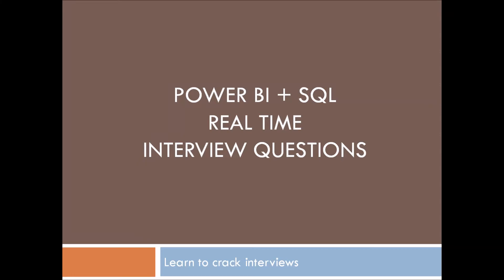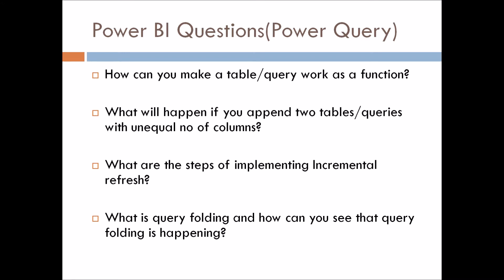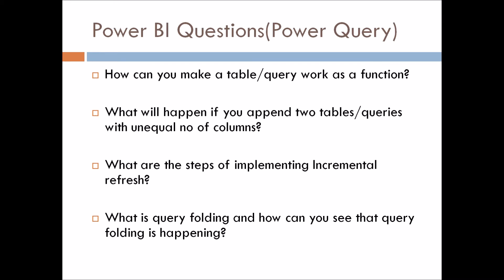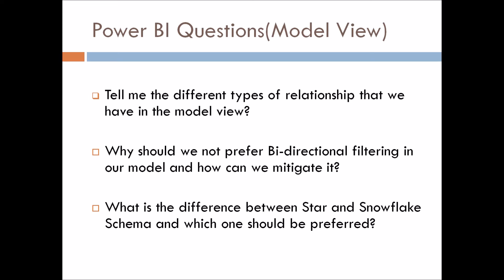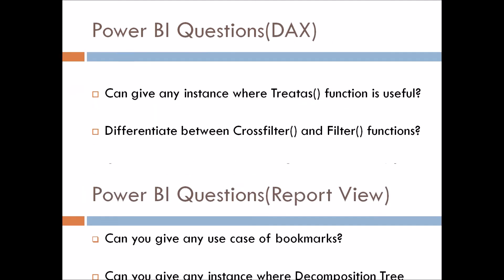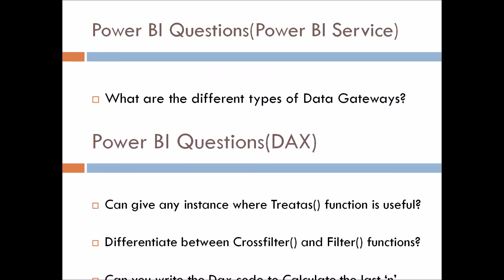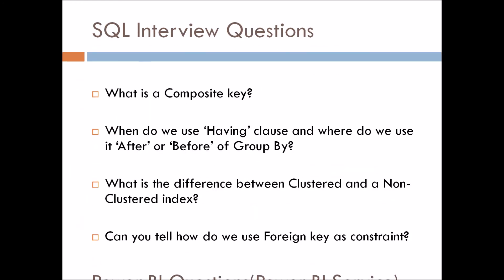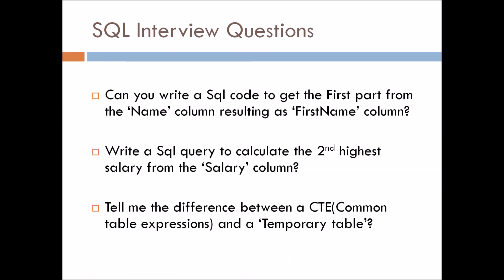Power BI & SQL | Interview Questions | Part-2 🔥